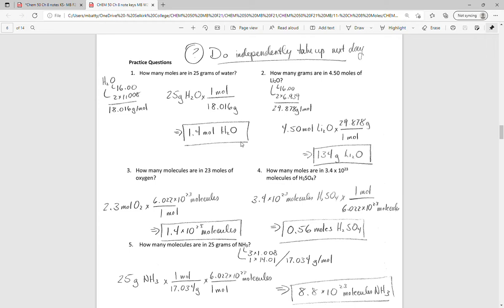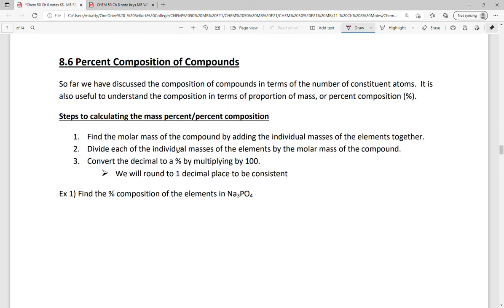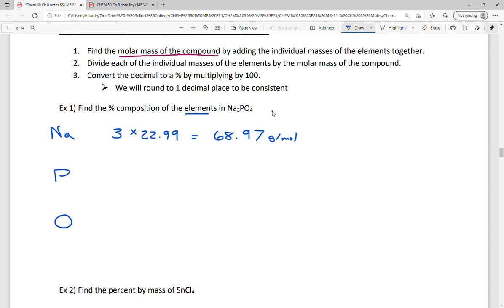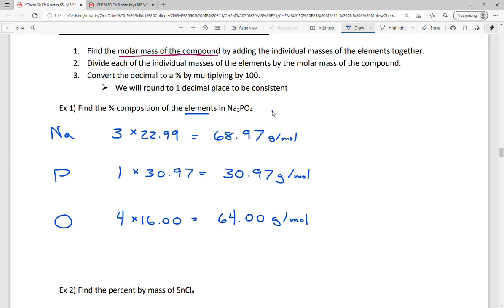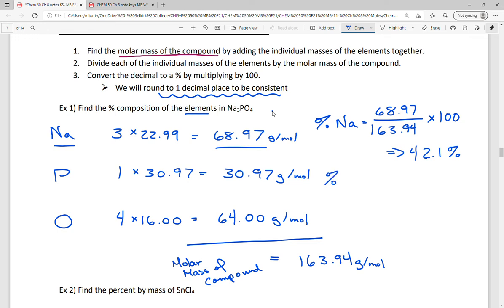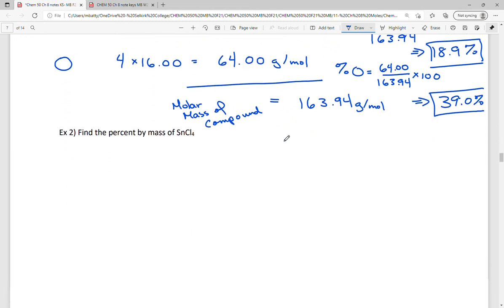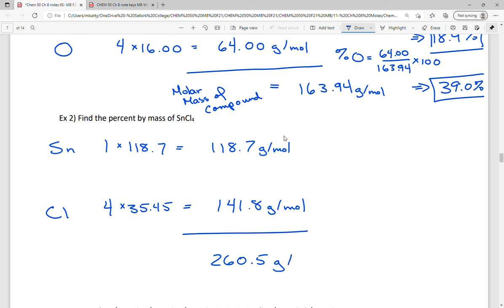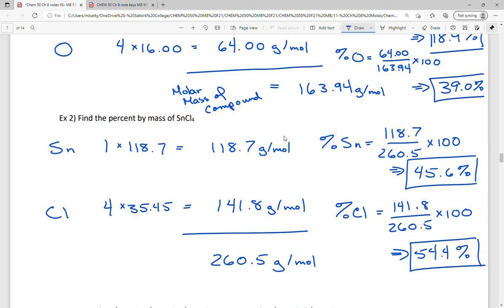CHEM 50 Ch 8 pg 6 and 7